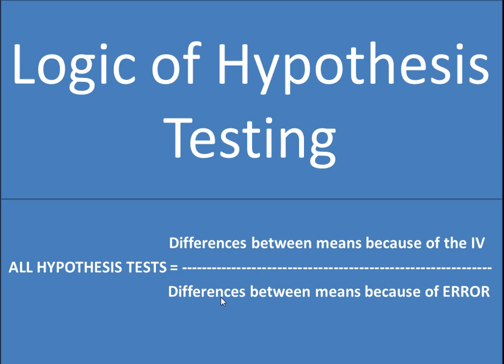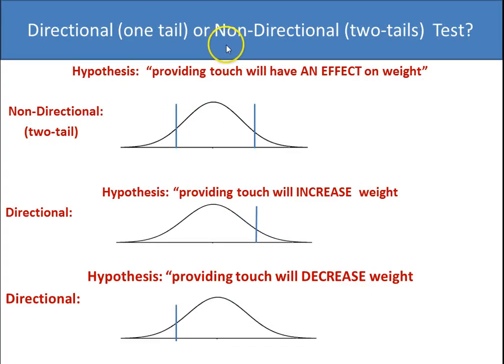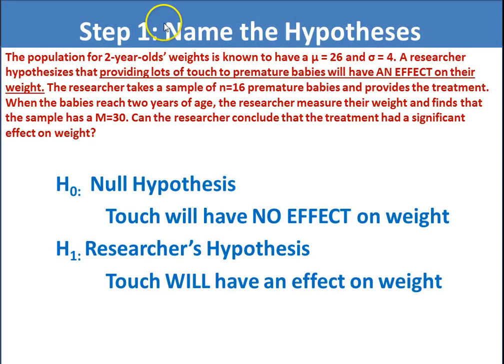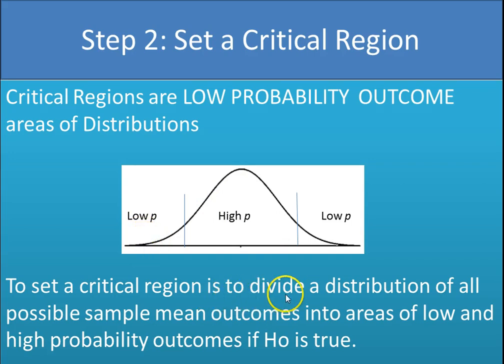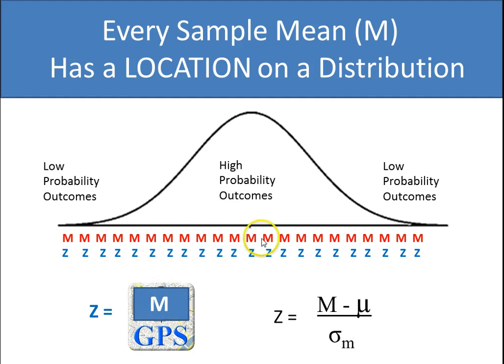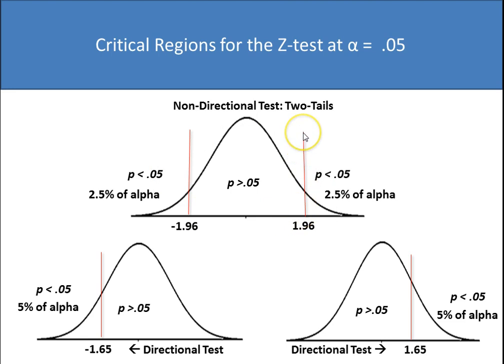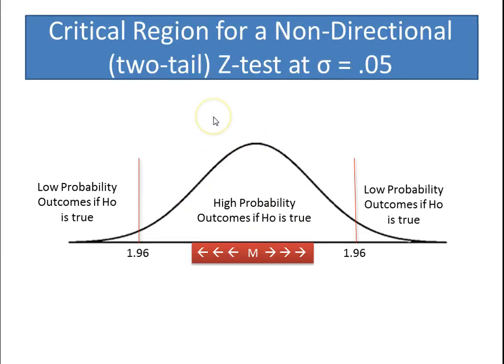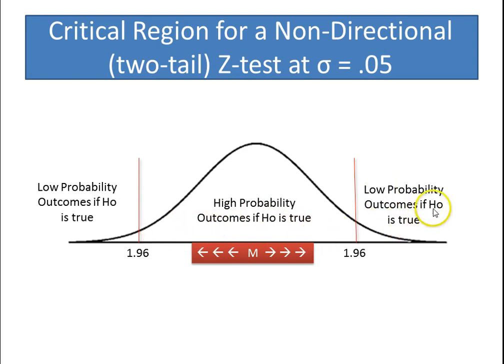Part 1 Video Lecture on Logic of Hypothesis Testing